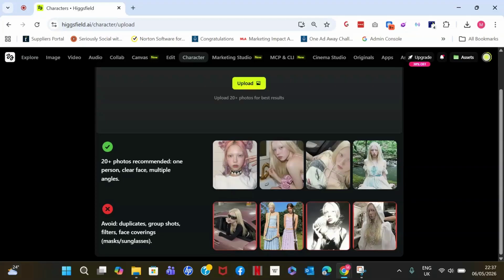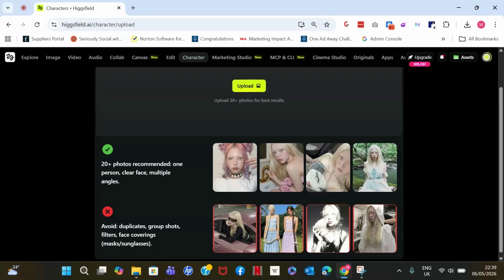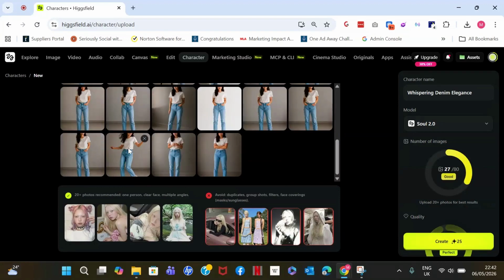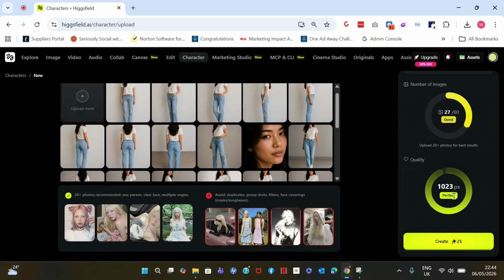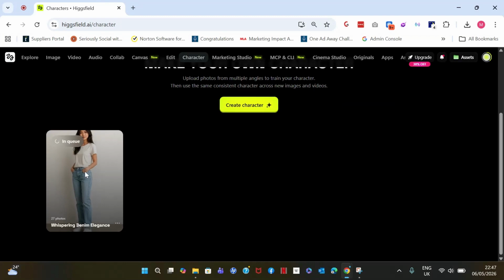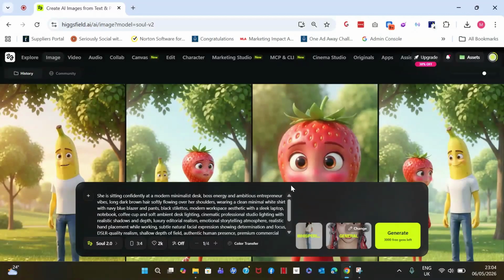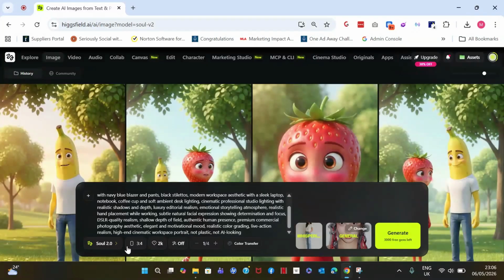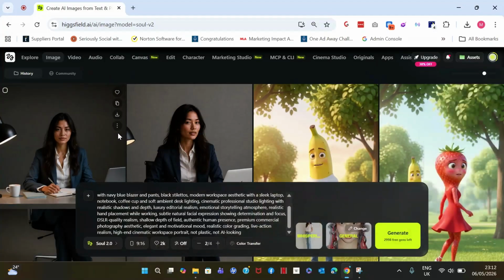Create an AI Twin That Looks JUST Like You!🤯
Want to create a realistic AI twin that looks just like you? In this step-by-step tutorial, I’ll show you how to create your own AI clone using Higgsfield AI and Soul ID - even if you’re a complete beginner.

If you feel shy, nervous, or uncomfortable filming yourself, an AI twin can help you create visual content without always being in front of the camera.

In this tutorial, you’ll learn how to:

✅ Choose the best photos for an accurate AI clone
✅ Use different angles, poses, and facial expressions
✅ Avoid filters, group photos, masks, and low-quality images
✅ Select the right Higgsfield AI model
✅ Use ChatGPT to write realistic image prompts
✅ Place your AI twin in different scenes and environments

✨ Want more beginner-friendly tutorials on AI images, avatars, animation, videos, and faceless content?

Tools every Youtubers must try:

✅Best AI video Creation tool? Try Higgsfield AI